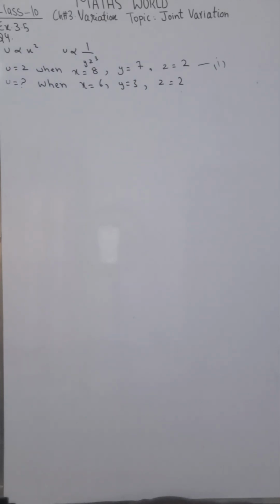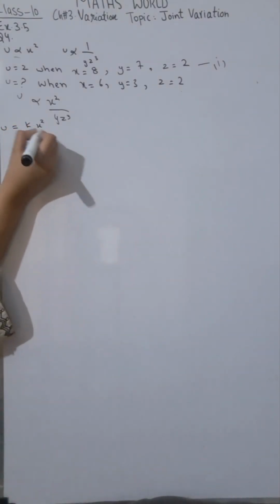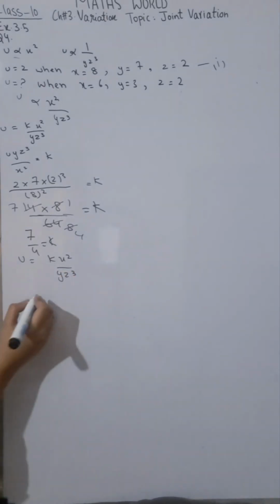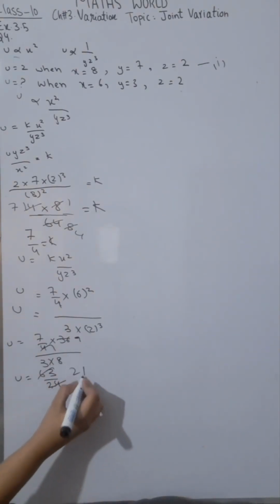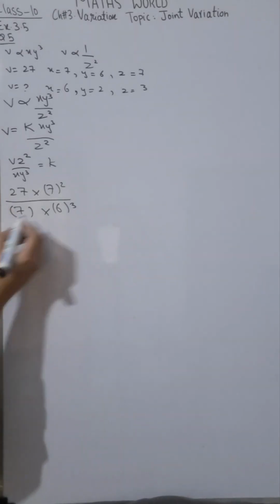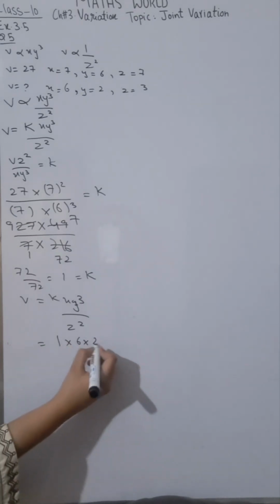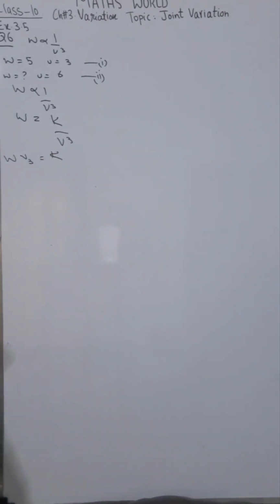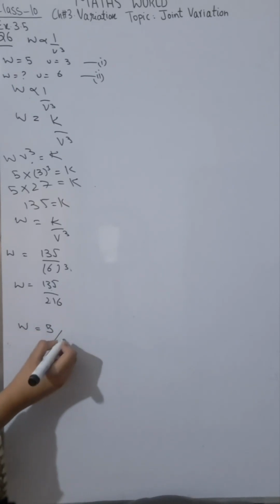Maths world by rida | Class 10 | Chapter 3 | Exercise 3.5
"Explore the world of mathematics with our Class 10 Chapter 3 video on Variation - Ex 3.5 : joint Variation. Learn the fundamental concepts of joint variation and how it applies to real-life scenarios. Join us in unraveling the mysteries of mathematical relationships in this informative and engaging tutorial."